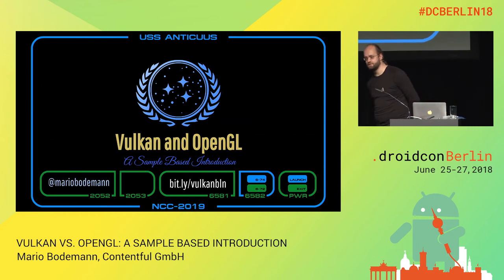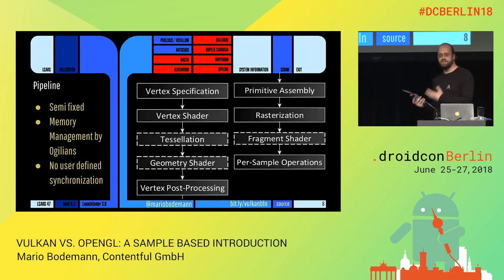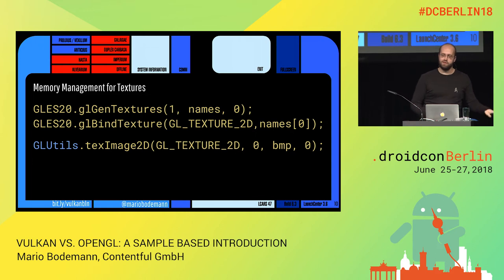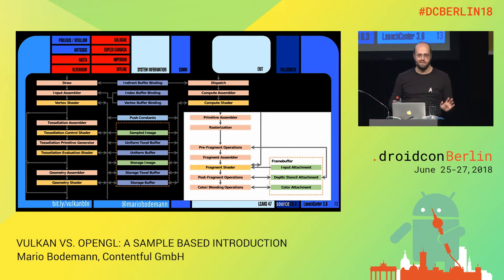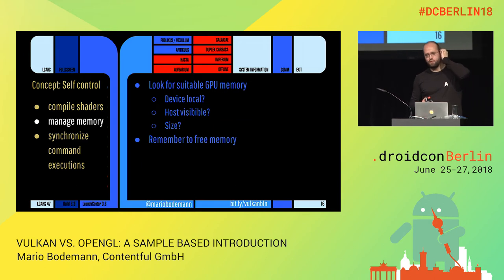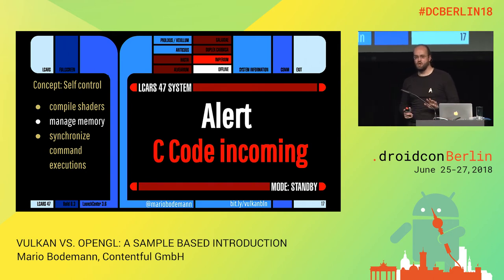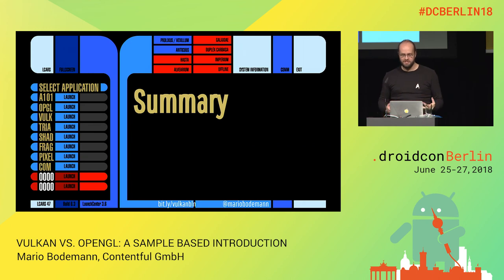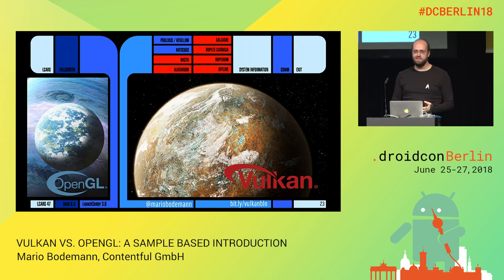DCBerlin18 410 Bodemann Vulkan vs OpenGL A Sample Based Introduction DAY1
Mario Bodemann, Android Ecosystem Developer, Contentful GmbH

VULKAN VS. OPENGL: A SAMPLE BASED INTRODUCTION
Intermediate / Android Ecosystem Developer / Talk

Beelinguapp is a language learning app built by a single developer. It has reached 1 million organic downloads, Google Play's Editor's Choice and is the highest rated language learning app with 4.8 stars. In this talk David Montiel will talk about the best practices, android design guidelines, methodologies and tools that he used to get Beelinguapp to its current position, an outstanding place for any startup.